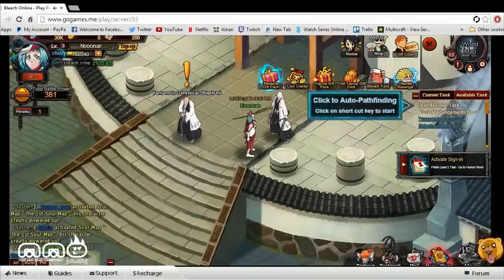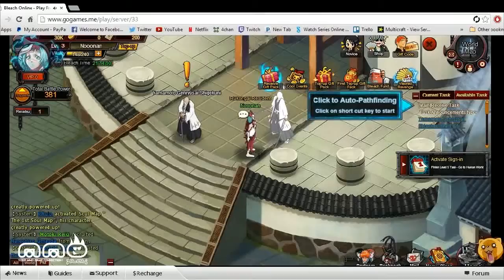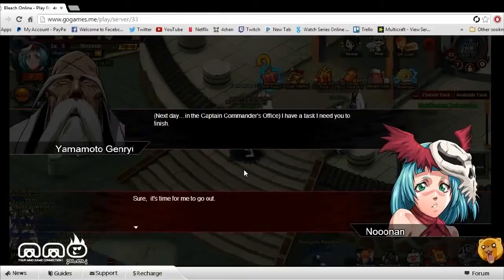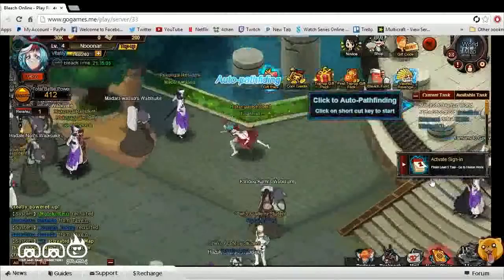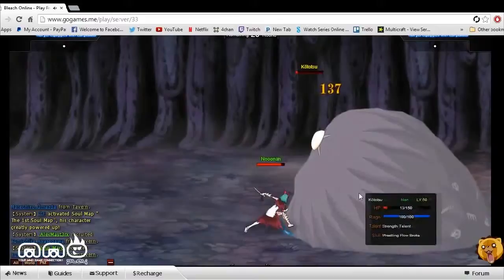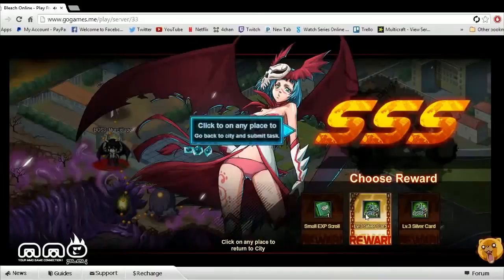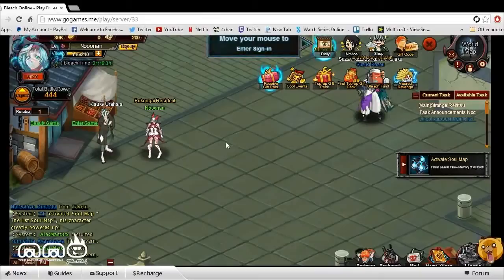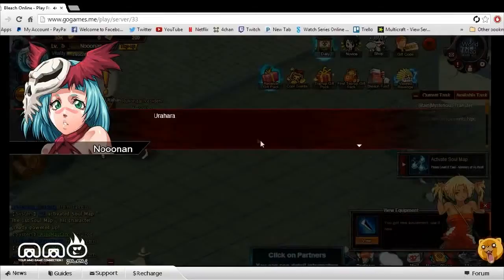Play NEW Anime Game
bleach indir,naruto bleach,bleach 598,bleach vs naruto 2.0,bleach смотреть онлайн,bleach smotret online,bleach game,bleach manga,
bleach izle türkçe altyazılı,bleach hentai,bleach vs,bleach izle,bleach manga oku,bleach souls,bleach,bleach anime izle,
bleach manga türkçe,bleach oyna,naruto vs bleach,bleach one piece,bleach anizm,bleach sex,bleach smotret,bleach ichigo,